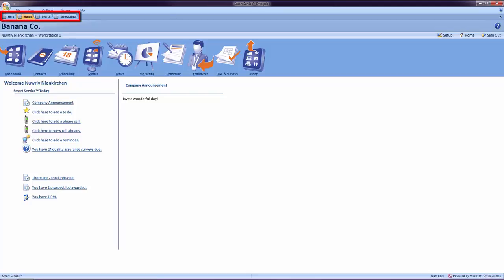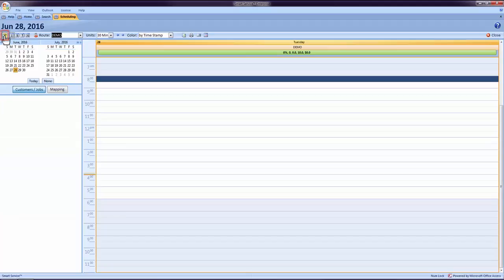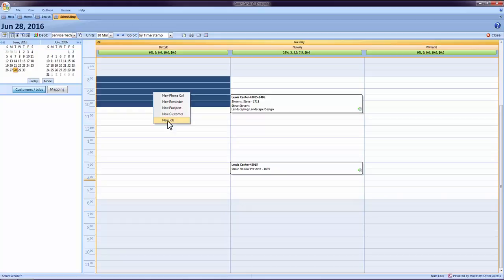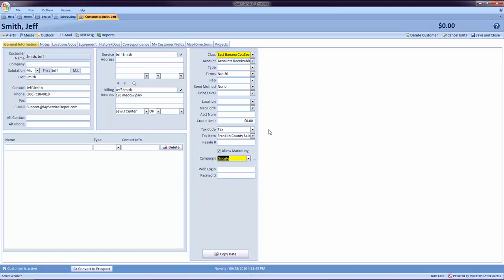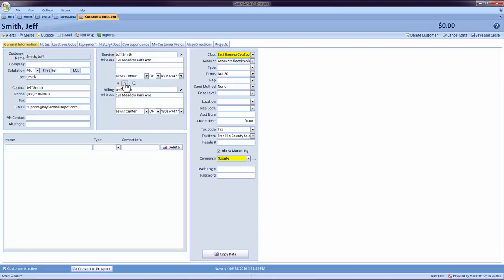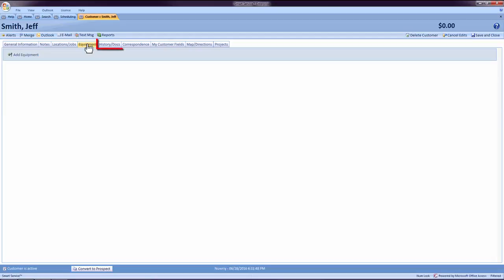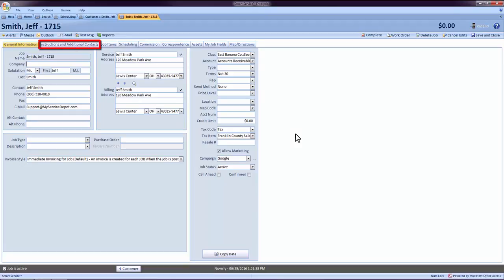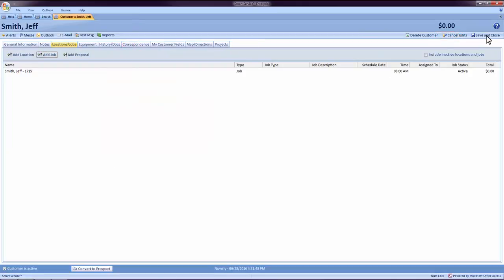Smart Service Basics Part 1: Create, Schedule, and Dispatch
Today we are going to walk through the basics of Smart Service in the office. We will take a look at Contact management, customer and job creation, and dispatching the job to iFleet.

This series will be divided into 3 segments to ensure the best learning experience. If you are interested in purchasing additional live training, please let us know.